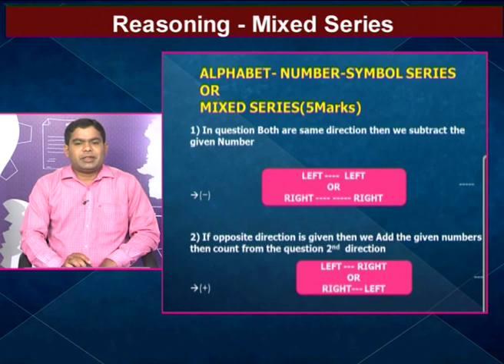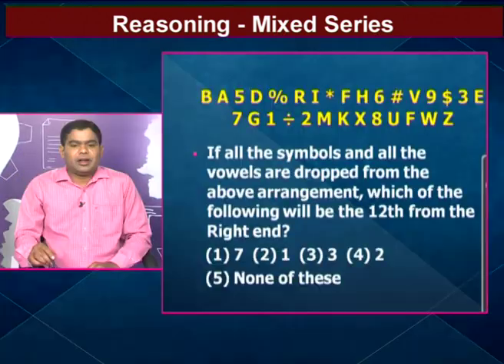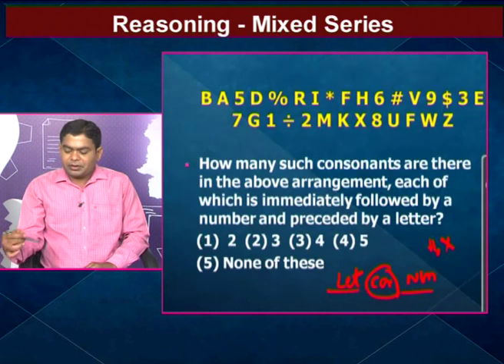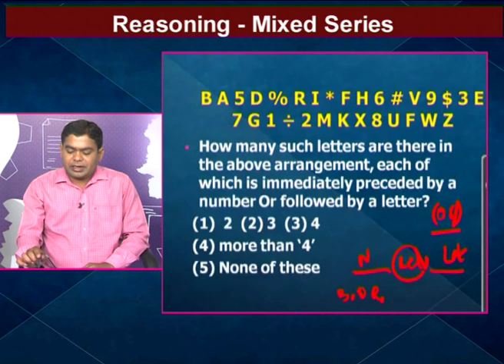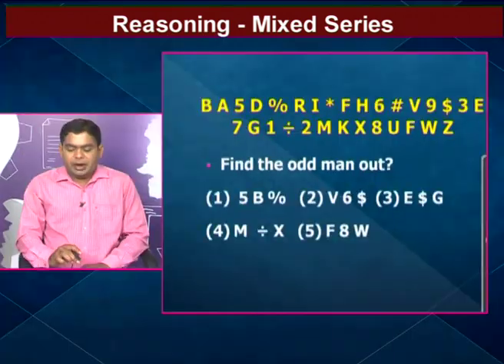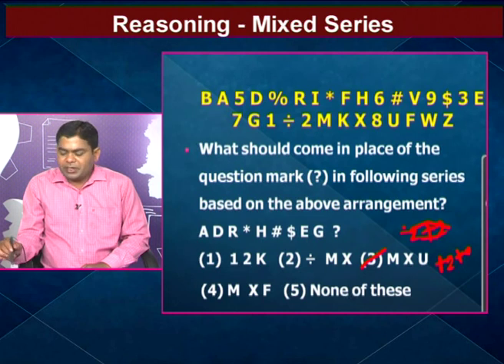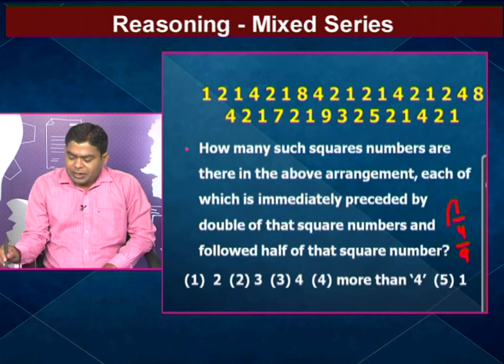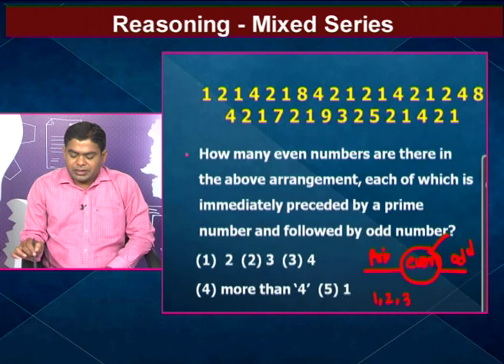REASONING - MIXED SERIES || SSC CGL CHSL || STAFF SELECTION COMMISSION || T-SAT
REASONING -  MIXED SERIES || SSC CGL CHSL || STAFF SELECTION COMMISSION || T-SAT || 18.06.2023

REASONING
Reasoning, be it verbal or non-verbal, logical or analytical, is an integral portion of exam patterns of a considerable majority of competitive exams as well as ability-testing examinations in India and abroad. Reasoning questions aid institutions to gauge problem-solving, critical thinking, calculation along with the ability to connect different elements and series prediction skills. Furthermore, reasoning along with verbal ability is typically asked in prelims or first stage of exams acting as a screening test for subsequent stages of selection and ultimately a personal interview. Read on to know more about the various categories of reasoning questions that are generally included in competitive exams.

What are the 4 types of reasoning?
What is the overview of reasoning?
What are the 7 types of reasoning?
What is the concept for reasoning?
What are the 8 elements of reasoning?
What are the 2 major types of reasoning?
Who is father of reasoning?
What are the theories of reasoning?
What are the three elements of reasoning?

T-SAT Network Digital Classes are Now Available on Following Platforms:

👉Install T-SAT App:
1. For Android Users: Play Store
2. For Apple Users: AppStore